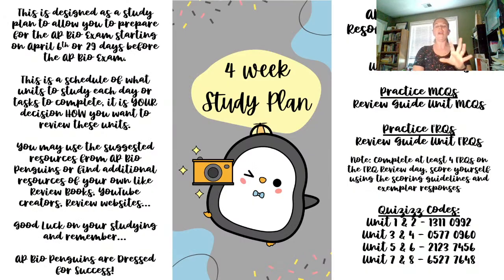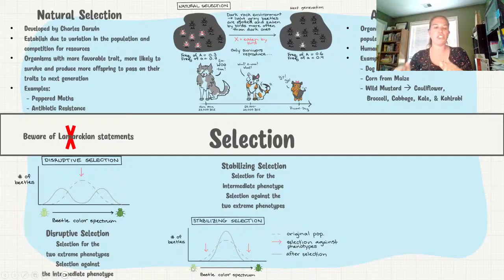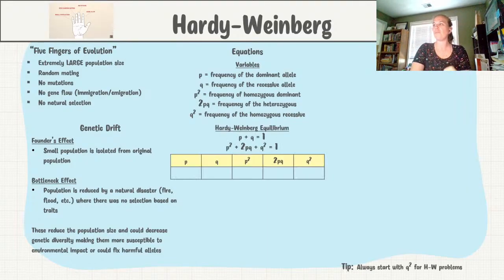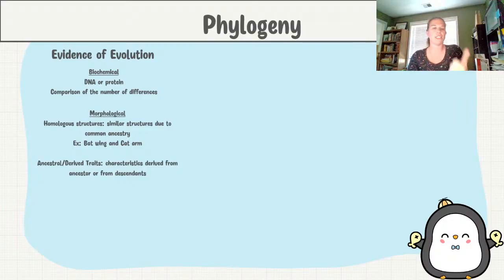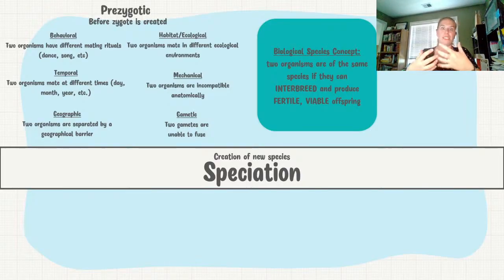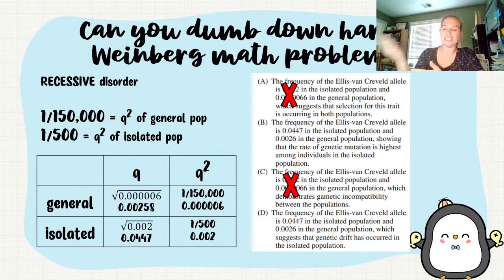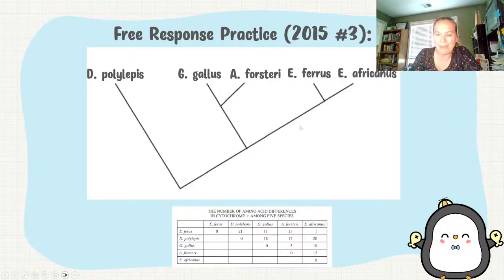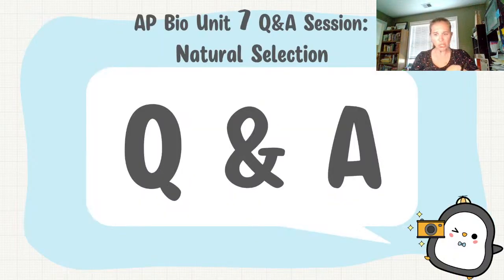AP Biology Unit 7 Q&A Review Session